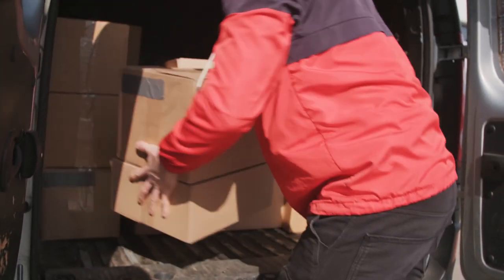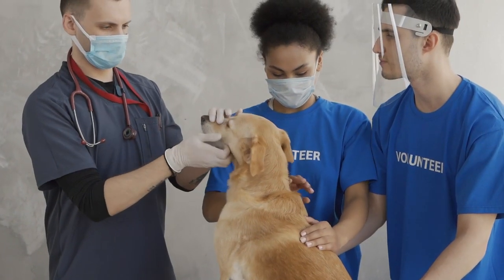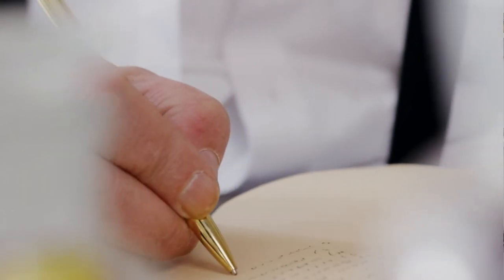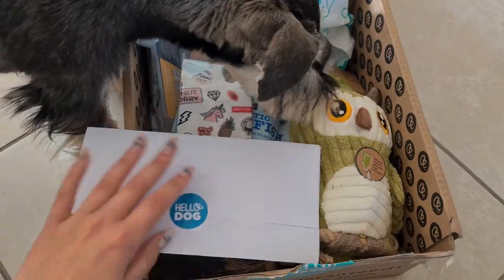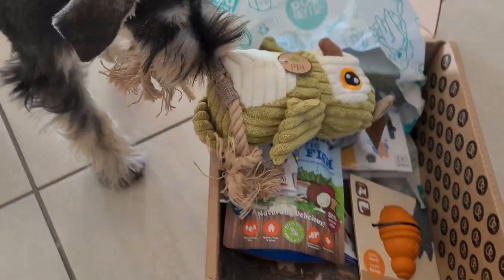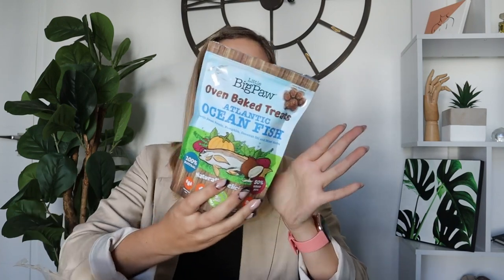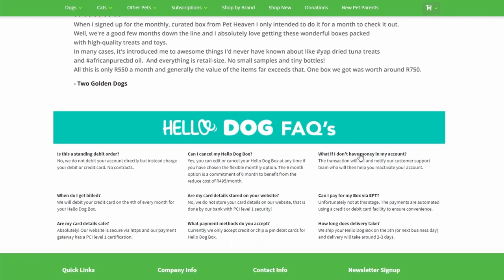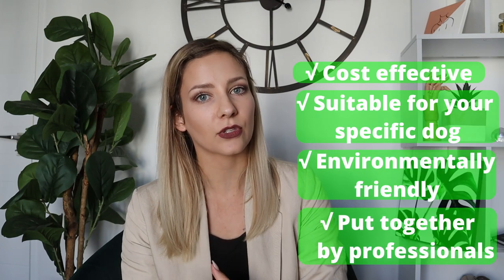Why I Chose A Monthly Subscription For My Dog | The Best Dog Box In SA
I looked for the right dog box for so long! Spending money on a monthly basis is such a REAL THING  with a dog and finding a way to save money PLUS get the absolute best for your pup is a huge bonus!